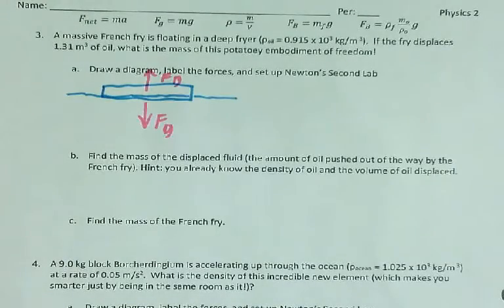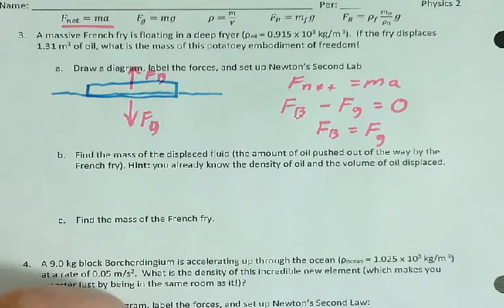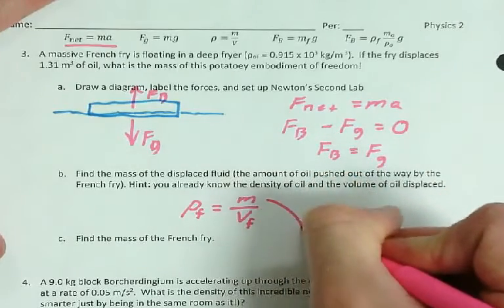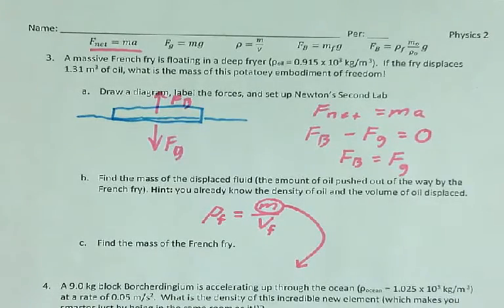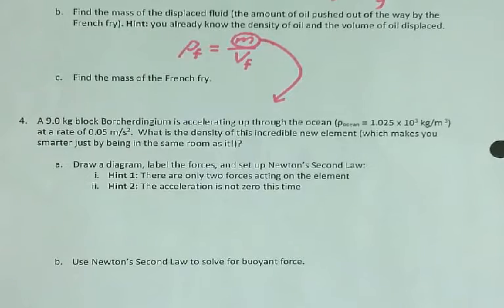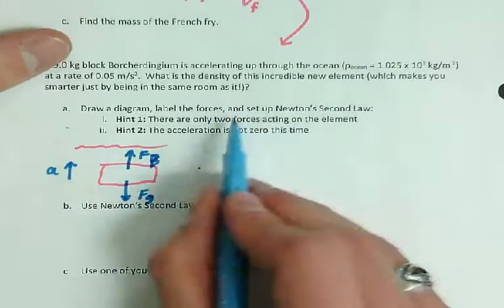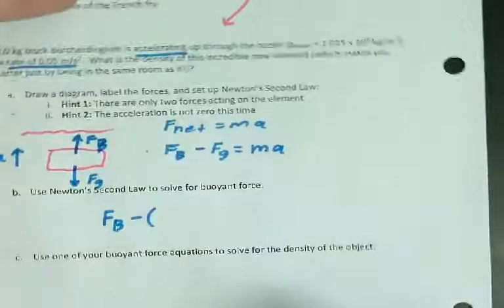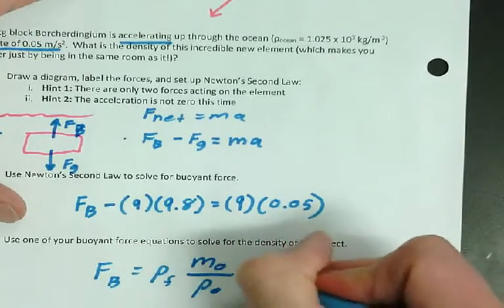Physics 2 - Fluids - Practice 3: Buoyancy (#3 & 4)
Mr. B discusses #3 and #4 on Practice 3